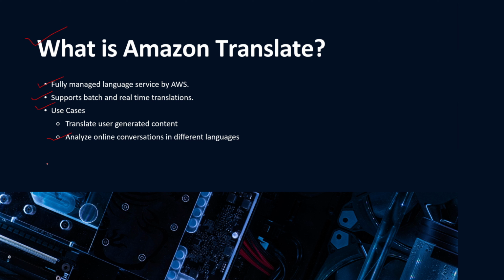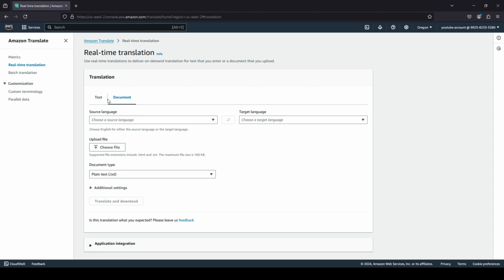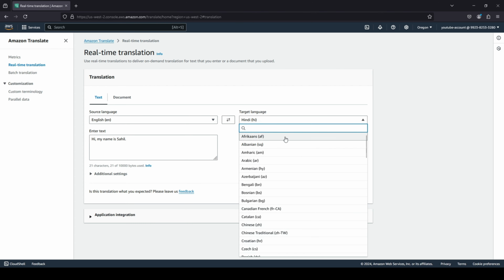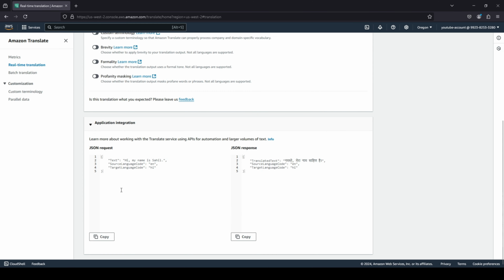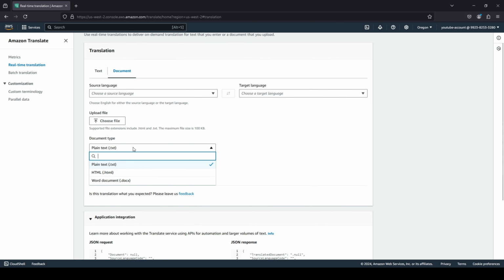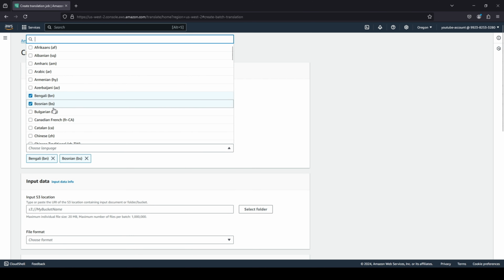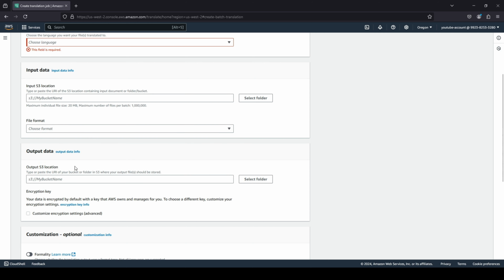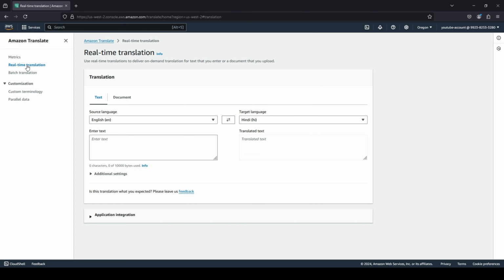Amazon Translate Overview and Demo: Real-Time Language Translation with AWS | AWS For Everyone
📝In this video, we provide an overview and hands-on demo of Amazon Translate, AWS’s fully managed neural machine translation service. Discover how Amazon Translate enables real-time, high-quality translations for applications and content across multiple languages. We’ll cover key features, including batch translation, custom terminology, and language support. In our demo, you’ll see how to translate text using Amazon Translate via the AWS Console, making it easy to expand your reach in global markets.